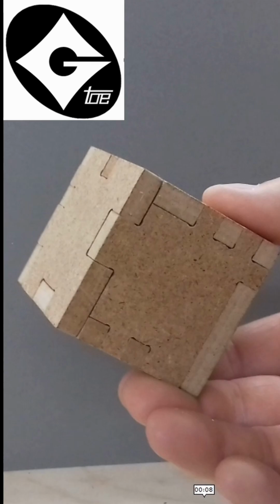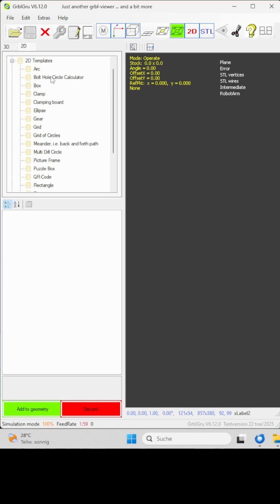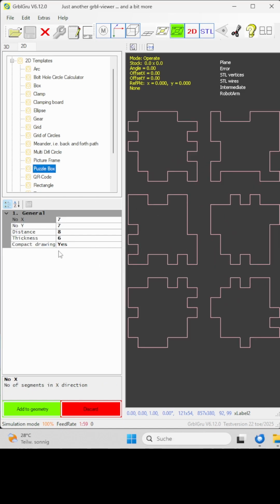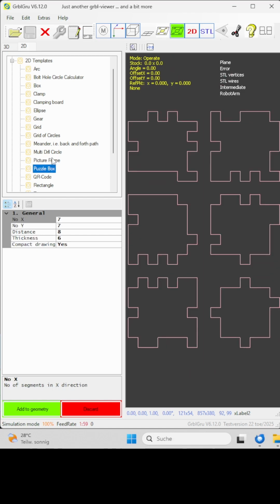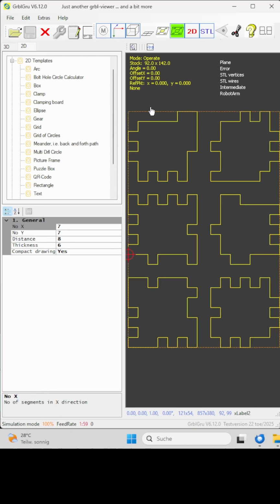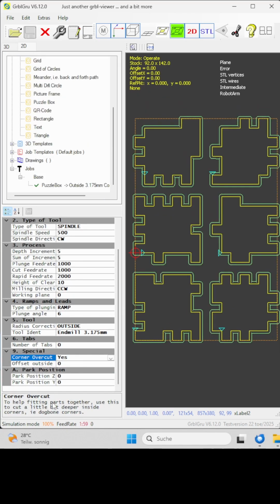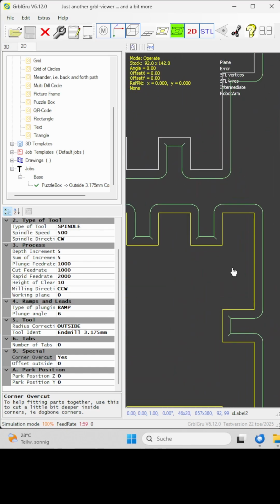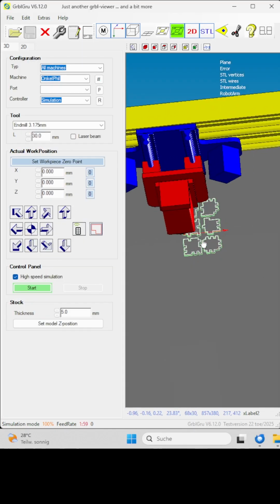GrblGru : How to make a Puzzle Box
In this video, I would like to show you how to create a Puzzlebox

With the PuzzleBox template, you can create a new box with new patterns with every click of the mouse.

My tip!
Never mix pieces from two different patterns. Otherwise, it will be very difficult for you to put the pieces back together again. :)

If you would like to learn more about the available templates, please refer to the following link: